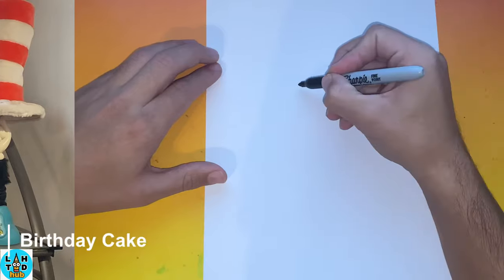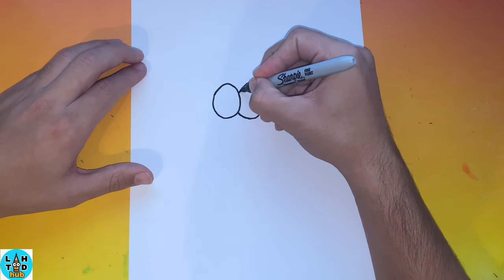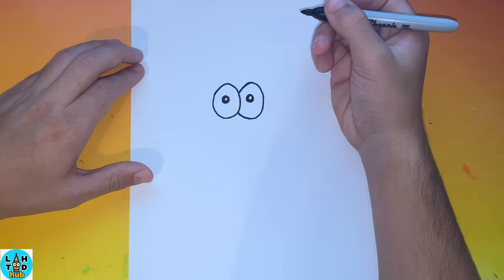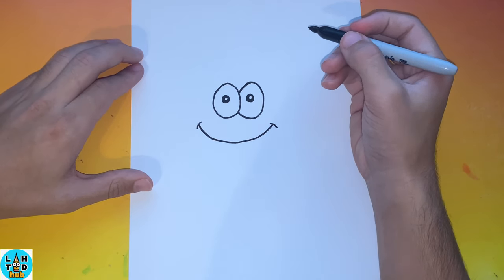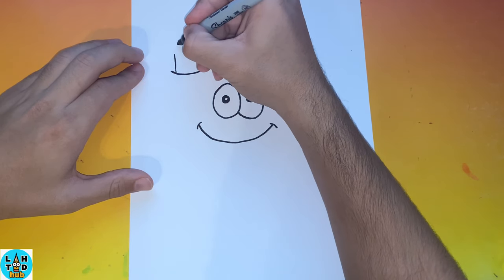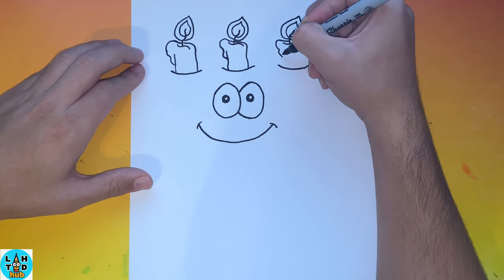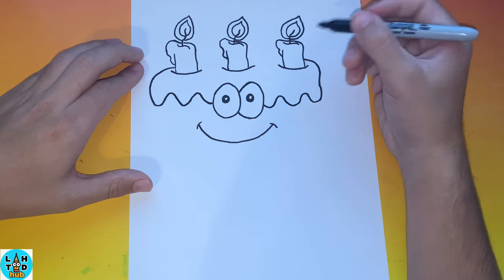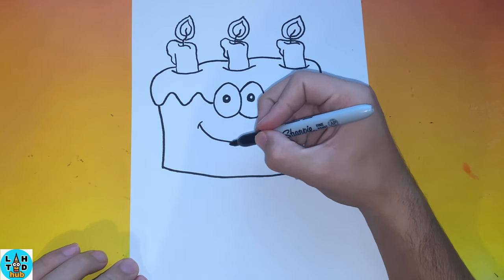How to Draw a Cartoon Birthday Cake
Hey! In this video we decided to make a step by step drawing tutorial of a cartoon birthday cake! We didn't get too crazy on the colors but have you ever drawn a birthday before? We recently started making food drawing tutorials and we actually have a playlist so maybe the food art fans out there will enjoy! Also if you are a teacher the answer is YES you are allowed to use these drawing videos in your classroom/learning environment

Be sure to draw everyday and lets get better together!

Pinterest: Learn How to Draw Hub